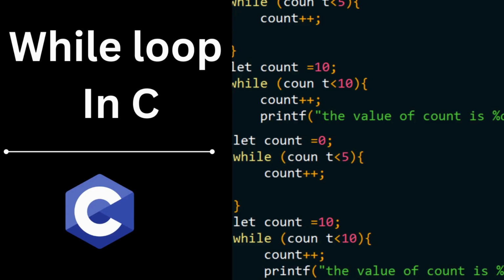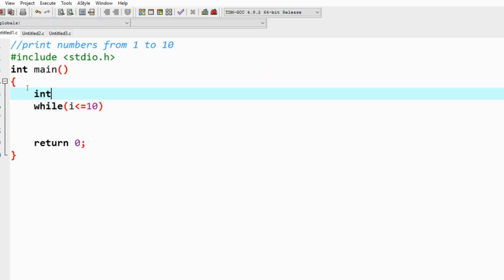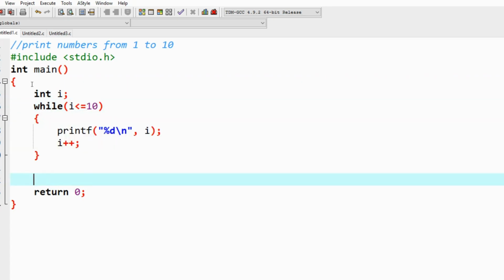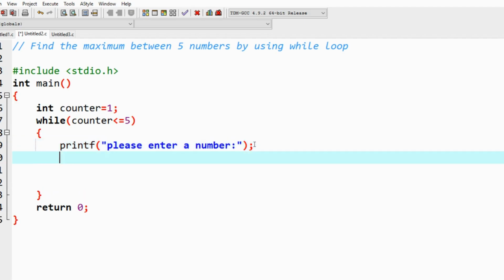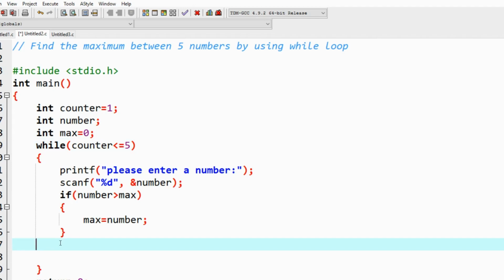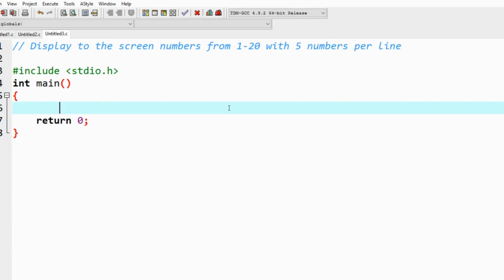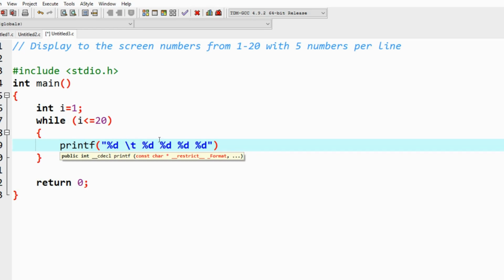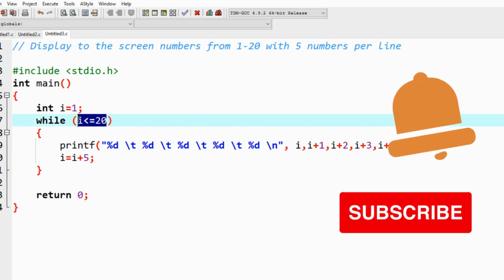[English] Fundamentals Of Programming With C #012 - Learn While Loop in C Programming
Easy while loop in c: Simply Explained with examples
while loop in c programming by using examples is very easy. We will learn what is while loop statements, and how to use while loop in coding.
Watch out for this video to have a clear understanding of while loop in C programming.